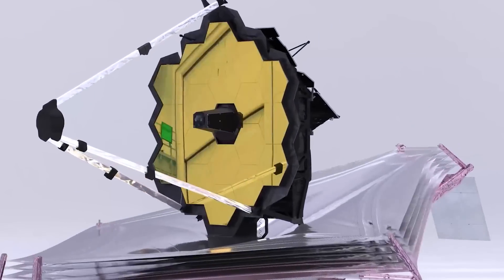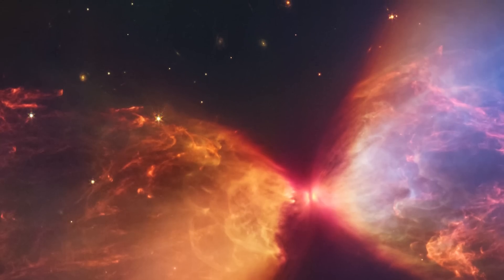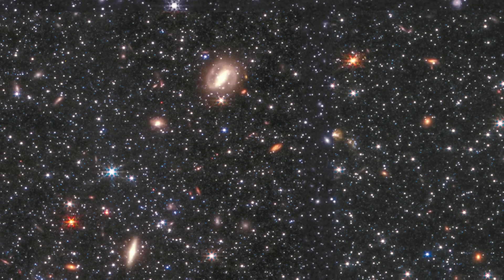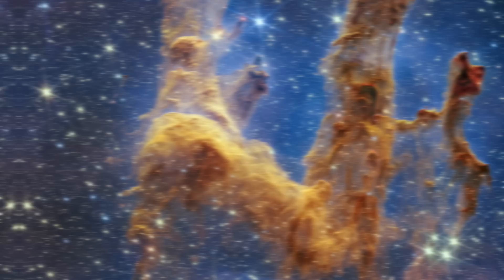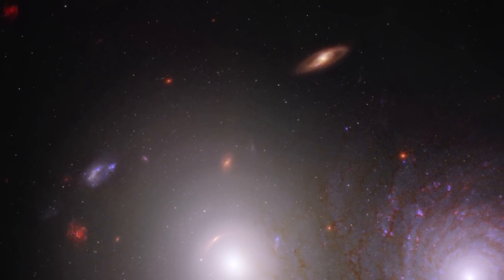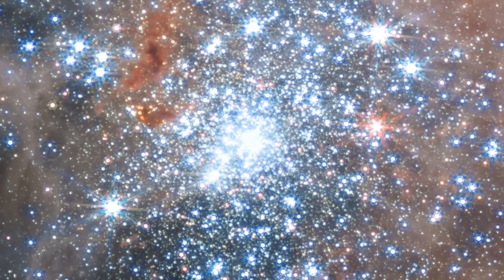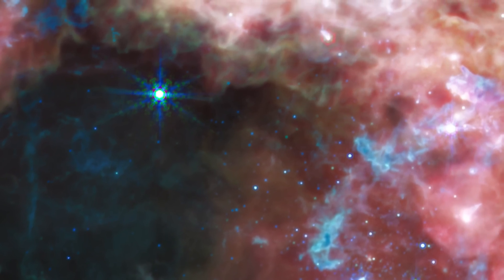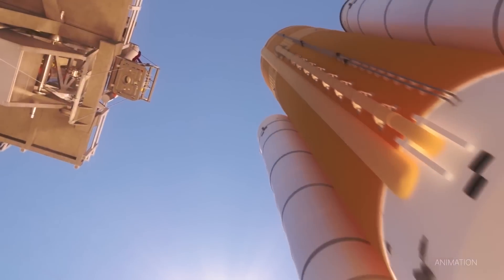James Webb Space Telescope 10 NEW Insane Images From Outer Space!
00:00 Introduction
01:01 L1527 & Protostar
01:59 Pillars Of Creation
02:53 Drawf Galaxy WLM
04:01 Pillars Of Creation (Hubble And Webb)
05:12 Wolf Rayet 140
05:49 Interacting Galaxies
06:54 Neptunes Rings
07:56 Tarantula Nebula
09:09 30 Doradus
10:13 Multiwavelength View of NGC 1300